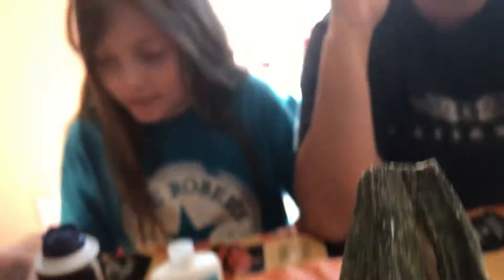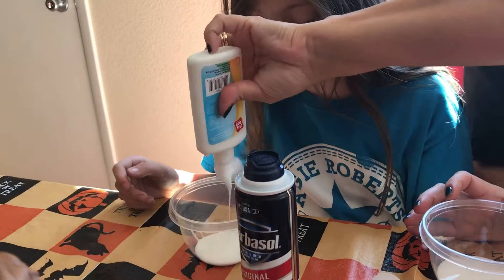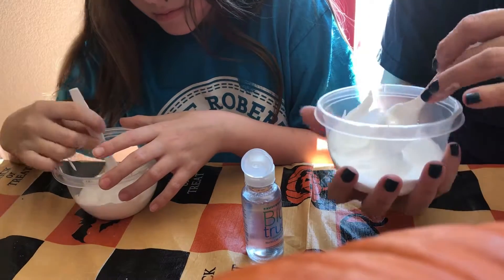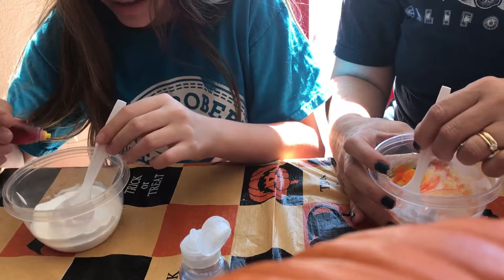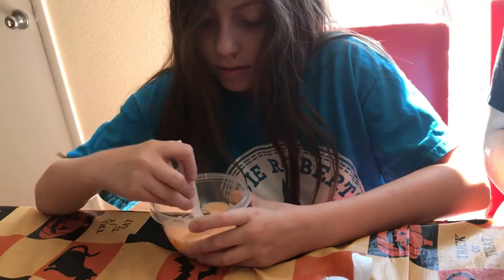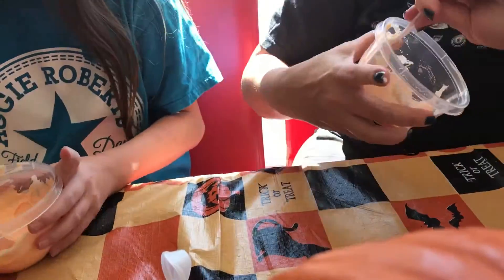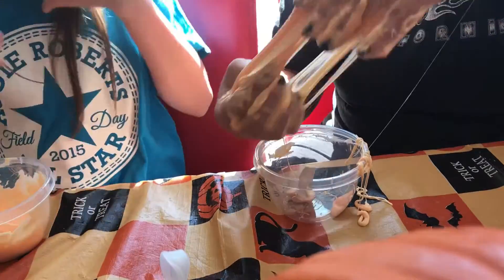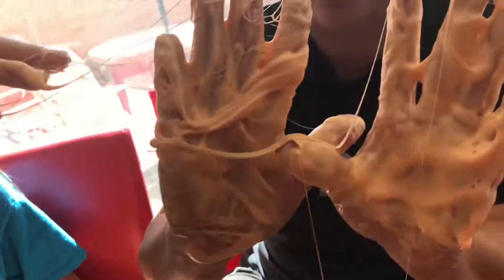🎃 PIE SLIME FAIL